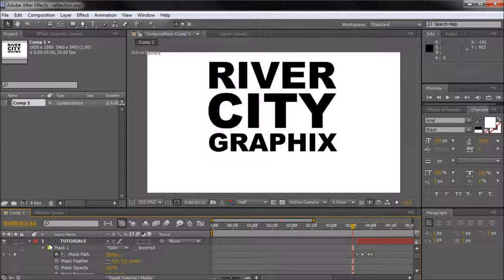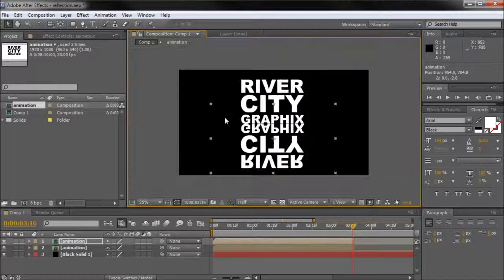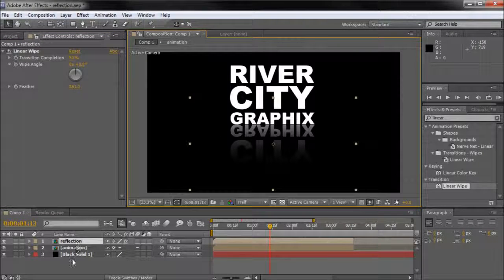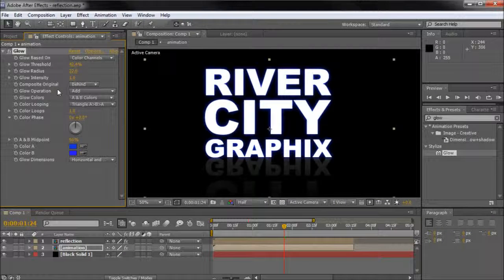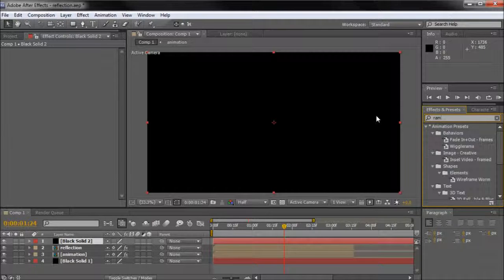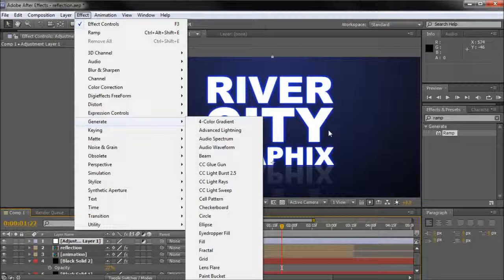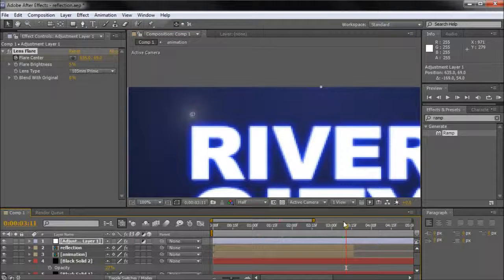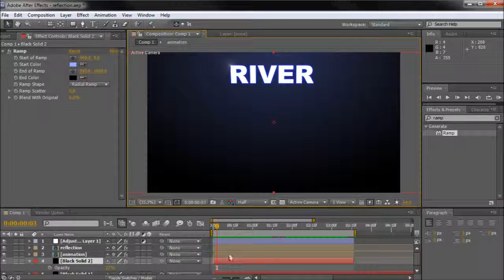After Effects Tutorial Create Reflections HD